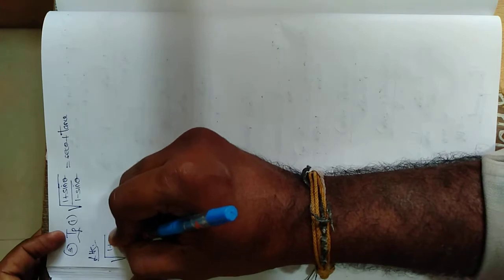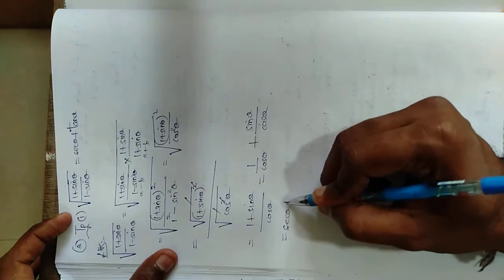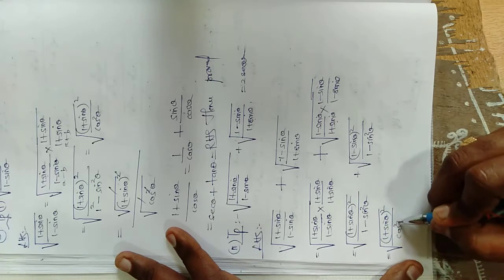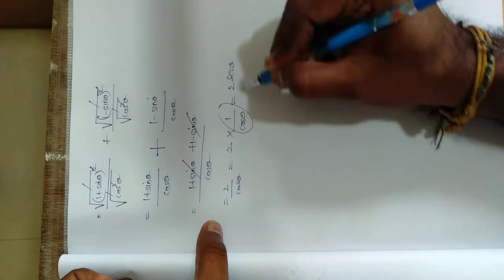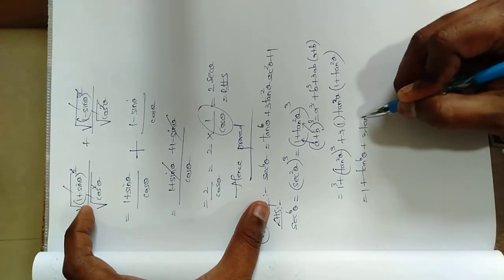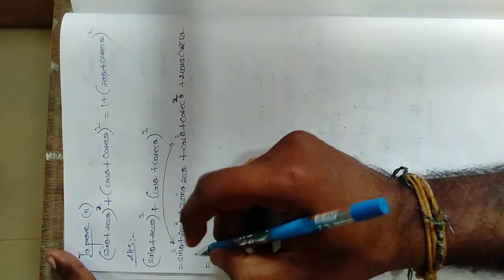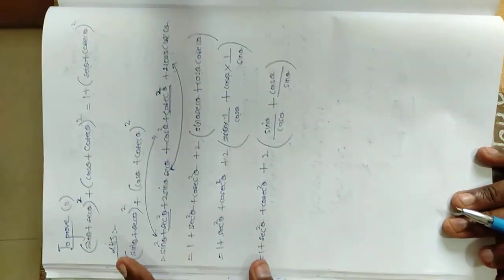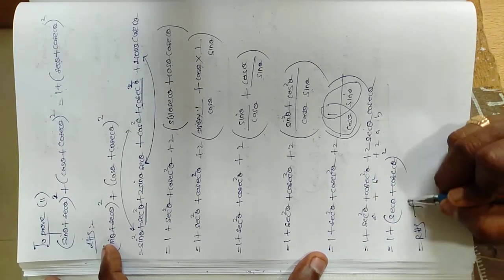Ex 6.1, 3 and 4 th sum, class 10